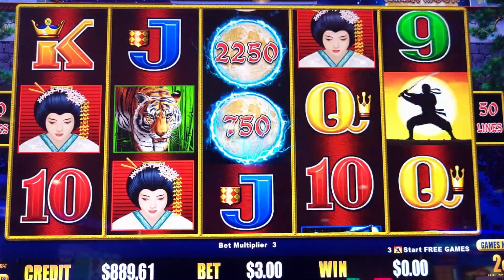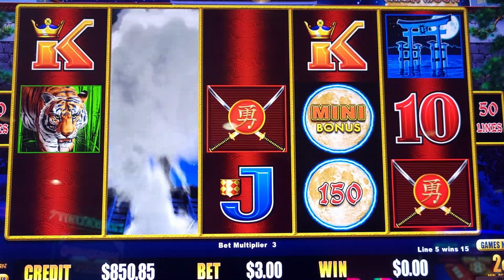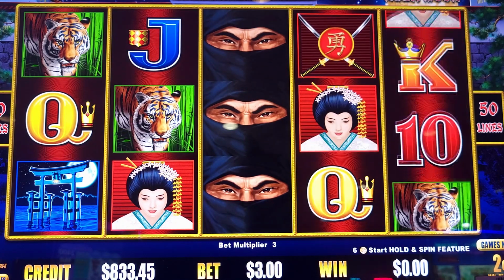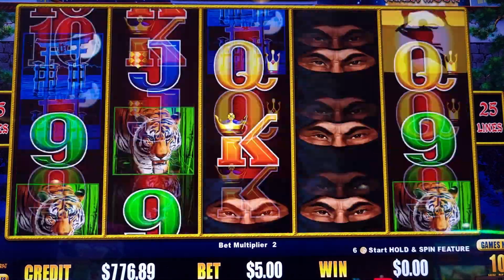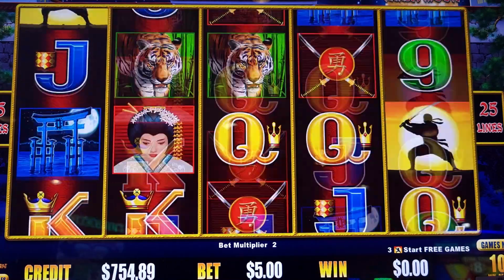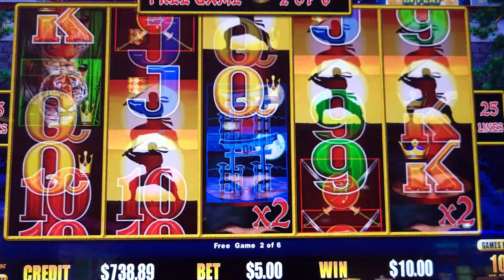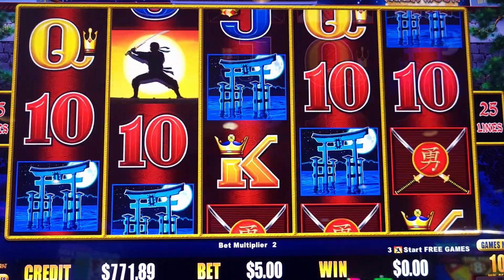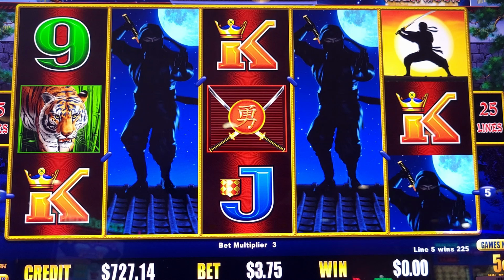DOLLAR STORM NINJA MOON ENTER INTO THE STORM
We are at the Bay Mills, in beautiful  Brimley MI . We are playing the large selection of old and new slot machines. This is our favorite local casino in the area.  This game was a lot of fun  to play. DOLLAR STORE NINJA MOON

It's FREE and helps you find my video. I set the goal of 1000 subscribers by the end of the month( wishful thinking I know, but everyone needs a goal), and I need your help. I hope you enjoy the Western theme and fun slot video.

Welcome to my slot channel. I'm just a guy that enjoys traveling throughout the state of Michigan playing at casinos playing slots. I post all my slot play every day, whether I win or lose, that includes big wins and losses.

My videos are intended for 18+ only. If you suspect you have a issues with gambling, please seek help.
Know your limit and play within your budget.
All uploads and video/audio content are my personal property of DalePaulSlots. Use or re-use of any part of them without my written consent will constitute a violation of copy right laws.